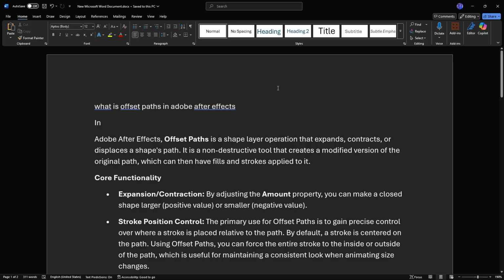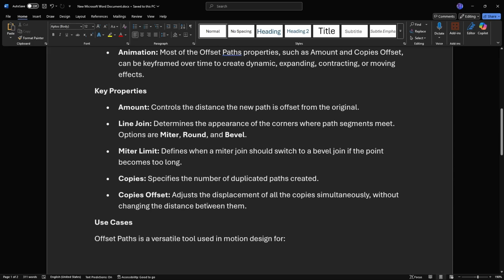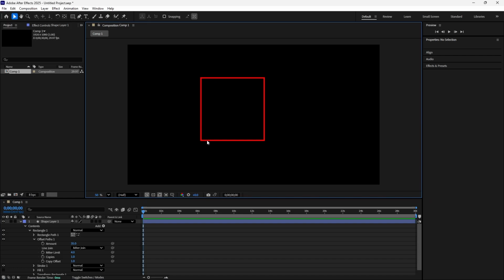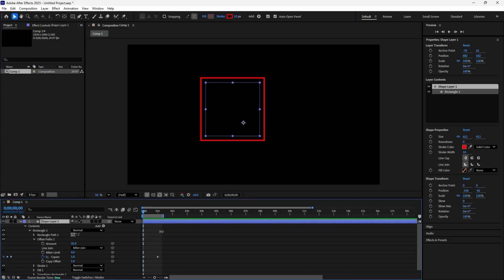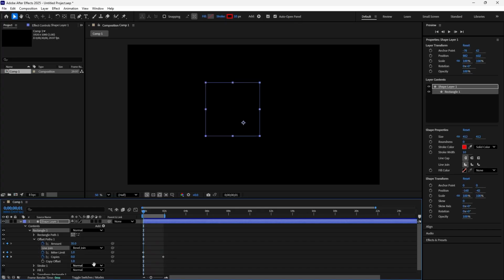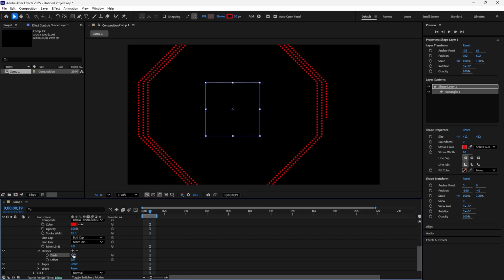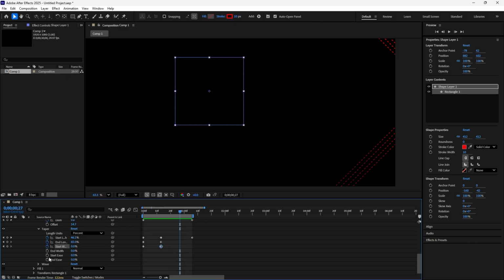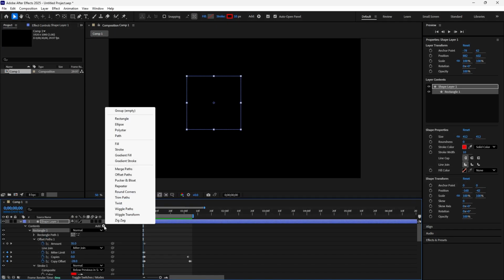aftereffects offsetpaths paths motiongraphics 2danimation vfx vfxworld Offset